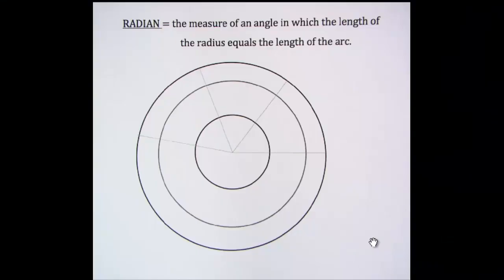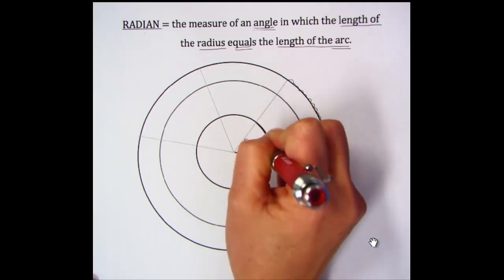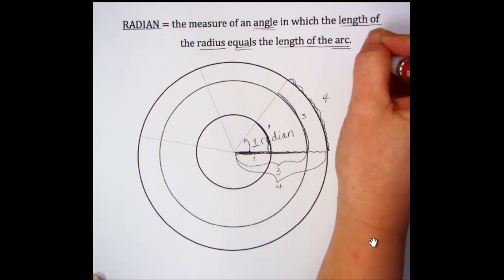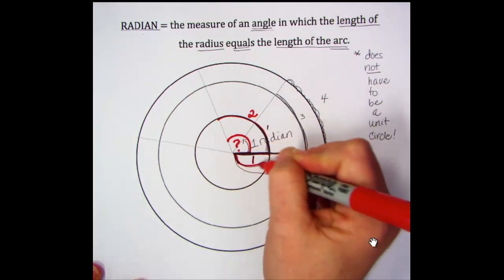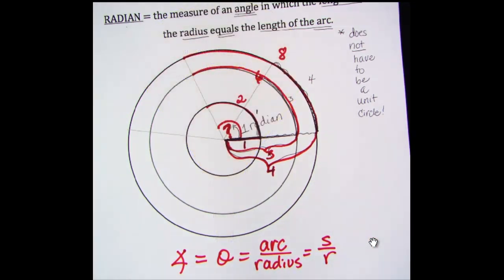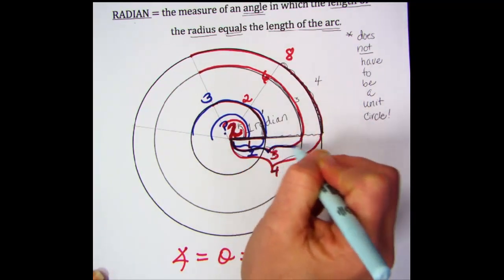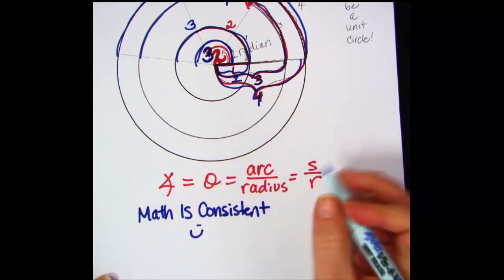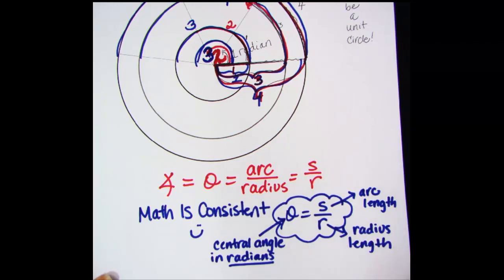Unit 6 Day 2 Part 2 - more about RADIANS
RADIANS, theta, arc, radius